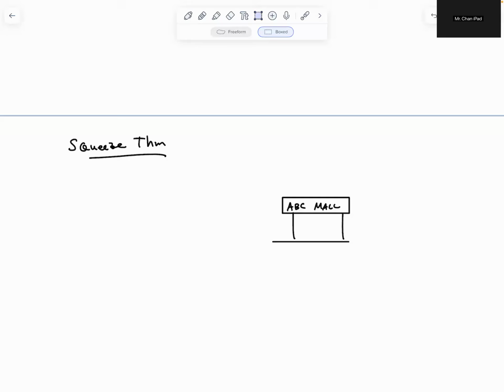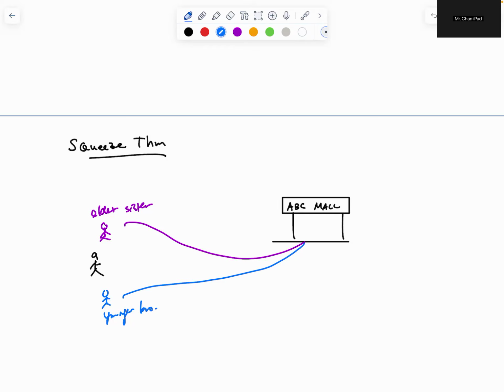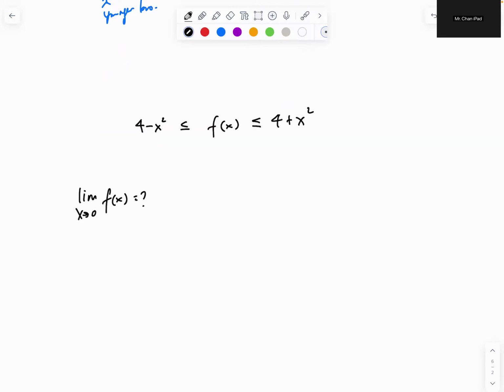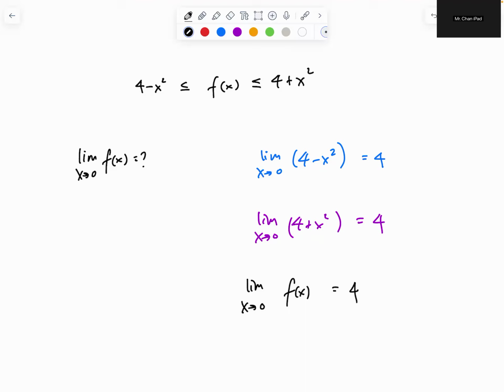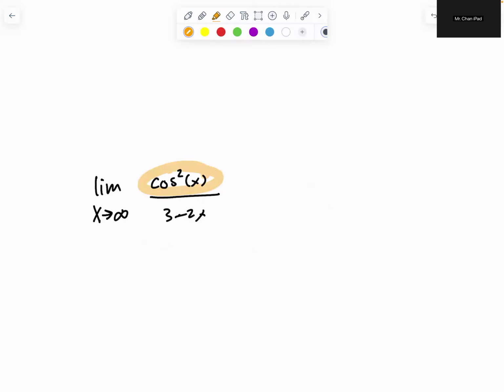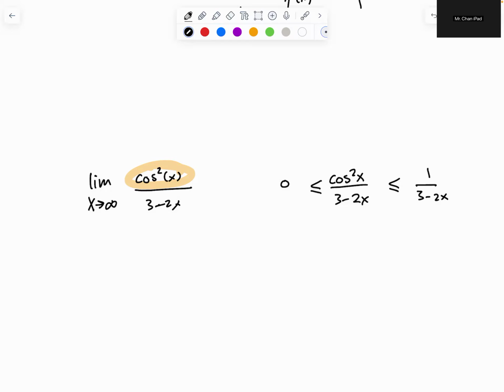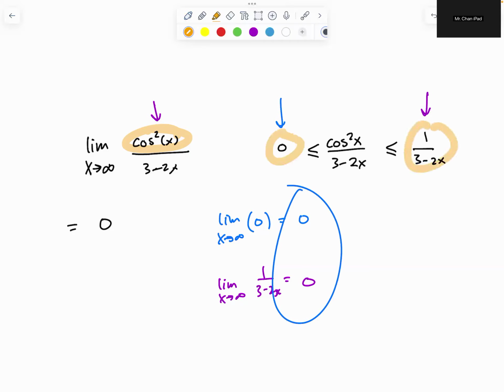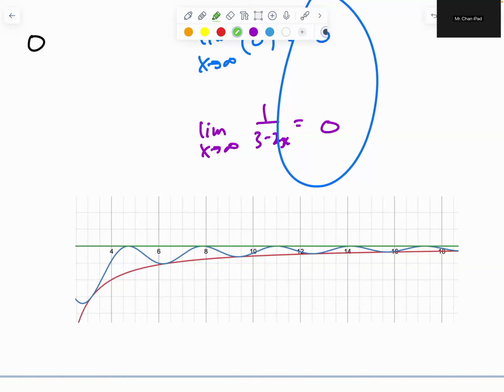[Calc] Squeeze Theorem Explained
This video introduces and explains the Squeeze Theorem, a powerful tool for determining limits of functions that are difficult to evaluate directly.

The objective of the video is to teach viewers how to:

• Understand the core concept of the Squeeze Theorem: This is illustrated with an analogy where if two outer functions (like an older sister and younger brother) are heading to the same destination (e.g., the mall), then the middle function (you) must also go to that same destination. Essentially, if a function f(x) is "squeezed" between two other functions, g(x) and h(x), and both g(x) and h(x) approach the same limit L, then f(x) must also approach L.

• Apply the Squeeze Theorem to different types of problems:
    ◦ Direct Application: For problems where an inequality g(x) ≤ f(x) ≤ h(x) is already provided (e.g., 4 ≤ f(x) ≤ 4 + x^2), viewers learn to find the limits of the bounding functions. If both bounds approach the same value (e.g., 4 as x approaches 0), then the middle function's limit is that same value.

    ◦ Problems Involving Trigonometric Functions: The video highlights that Squeeze Theorem problems often involve sine or cosine functions because of their inherent boundaries. For instance, cos(x) is bounded between -1 and 1, and cos^2(x) is bounded between 0 and 1. Viewers learn how to create the bounding inequality using these known bounds, for example, establishing that 0 ≤ cos^2(x) / (3 - 2x) ≤ 1 / (3 - 2x).

• Evaluate limits indirectly when direct algebraic methods are insufficient: The Squeeze Theorem provides a method to "predict its behavior" and determine limits that cannot be found by direct substitution or algebraic simplification, especially when infinity is involved with oscillating functions like cosine.

The video visually demonstrates how the middle function is "bounded by those two lines," reinforcing that it "has to go to zero" if its upper and lower bounds converge to zero.